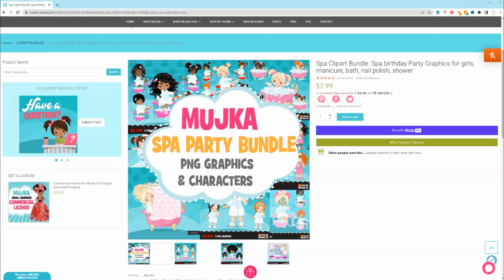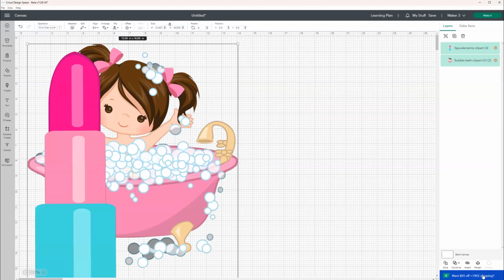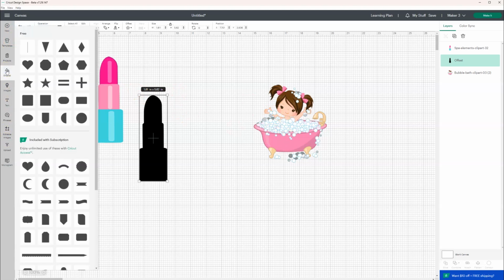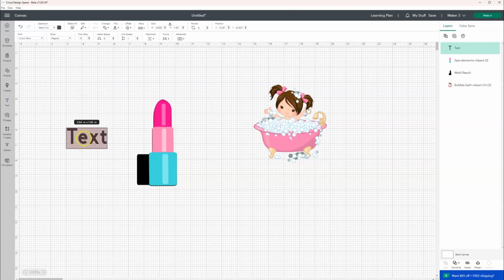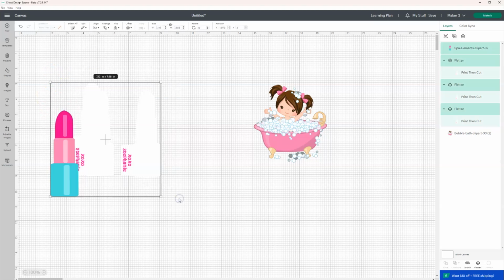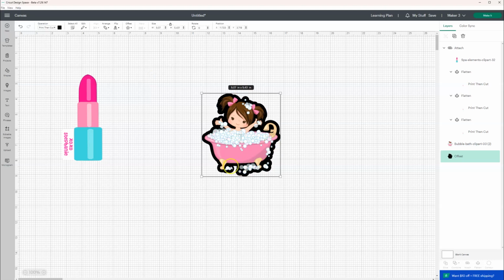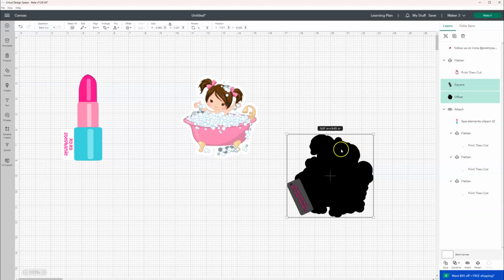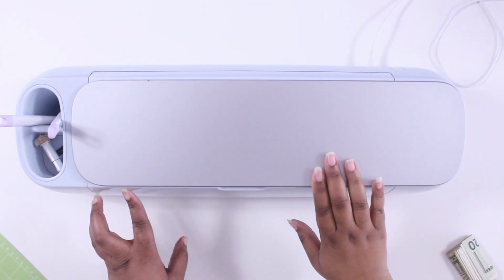HOW TO MAKE EASY PEEL DIE CUT STICKERS WITH TAB USING CRICUT | PRINT-THEN-CUT STICKERS WITH CRICUT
In this Cricut tutorial, you'll learn how to make easy peel die-cut stickers with a personalized tab using your Cricut.